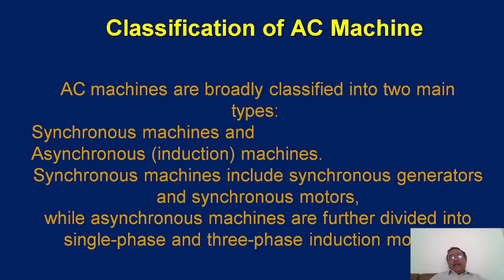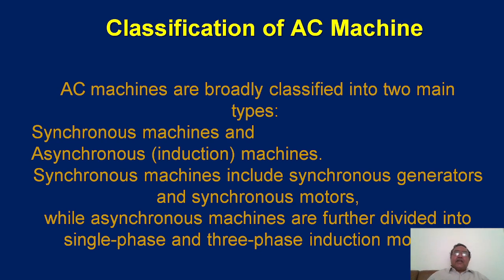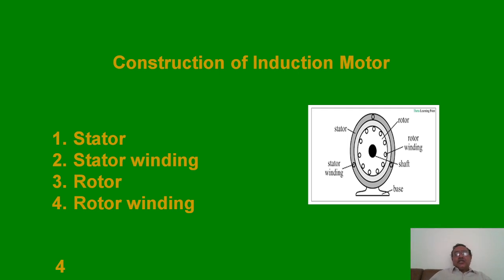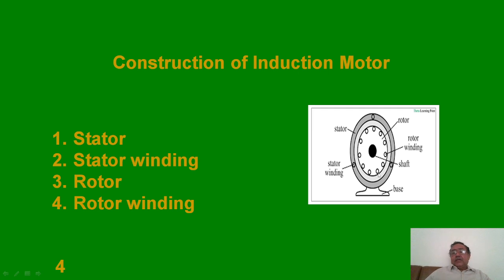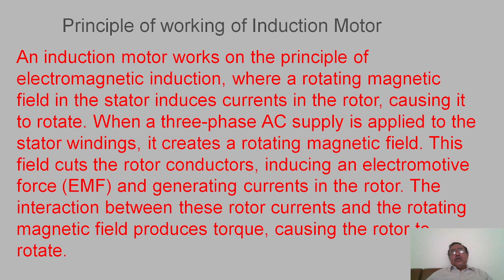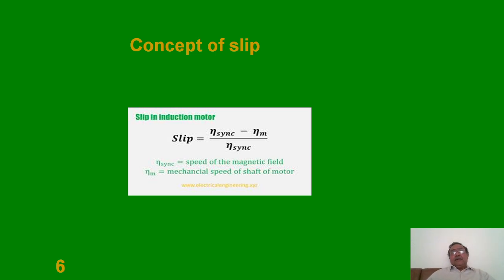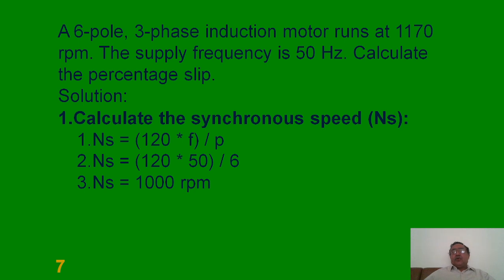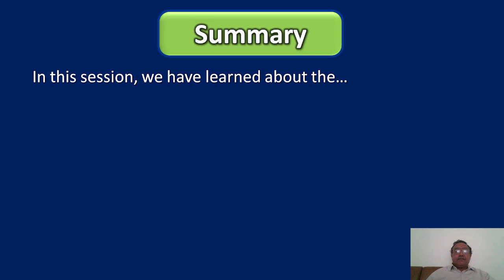sample Lecture on Electrical induction Motor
A sample lecture on induction motor which includes classification of AC Machine, construction of Induction Machine, principle of operation, concept of slip and simple Numerical Problem